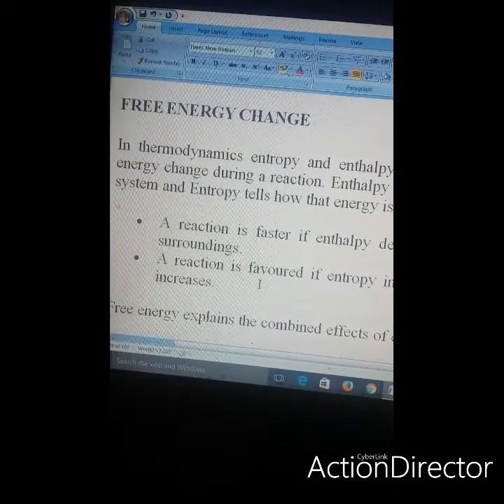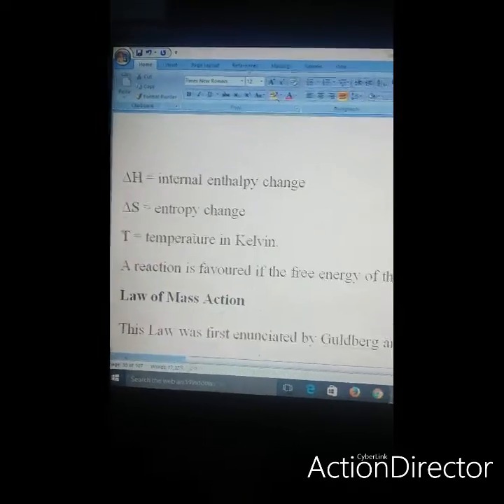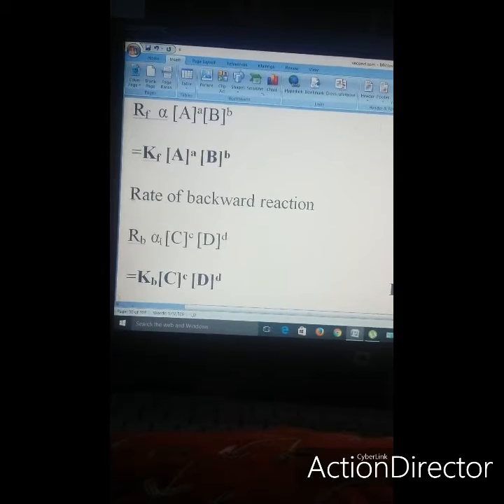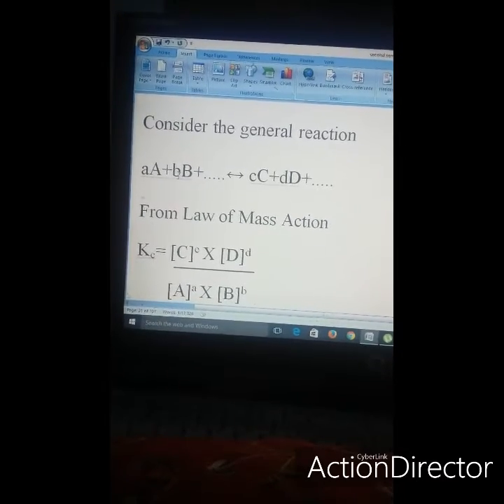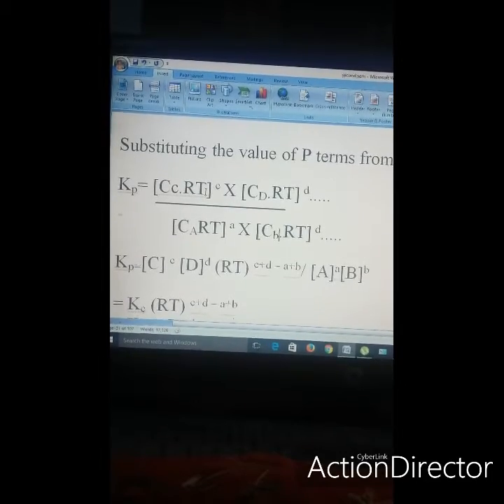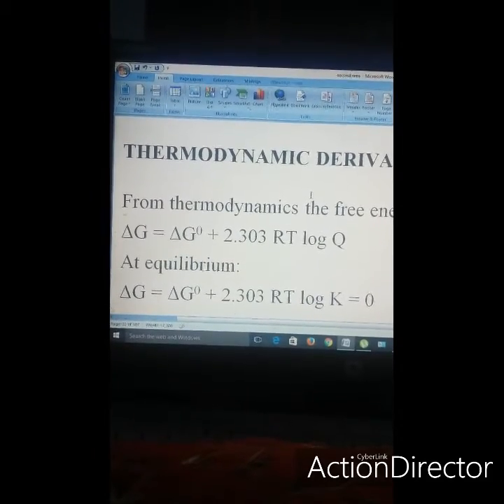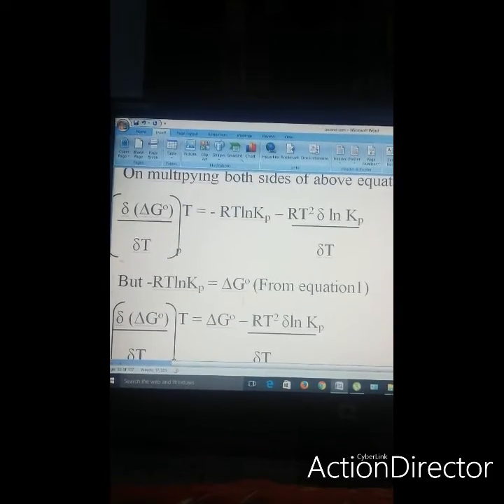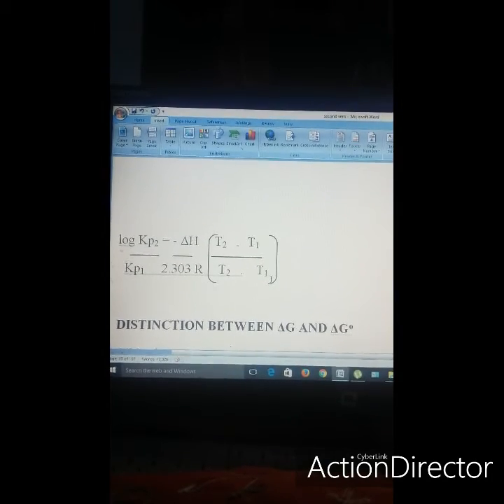Chemical equilibrium-Part 2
BSc second sem